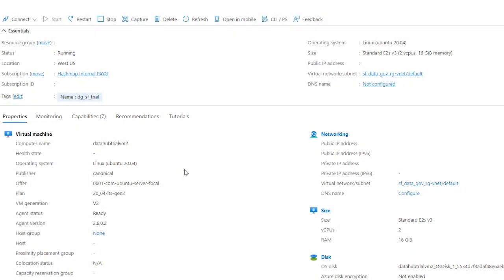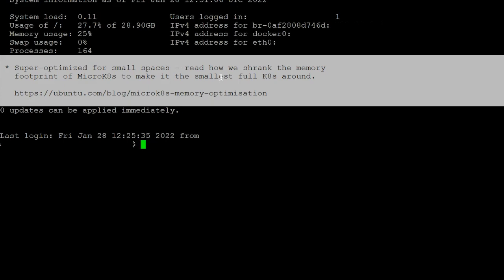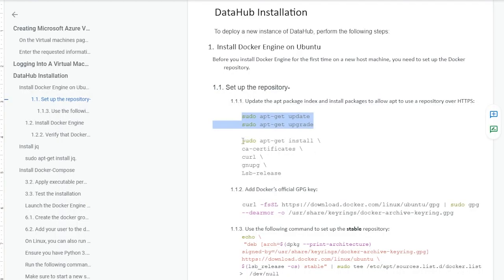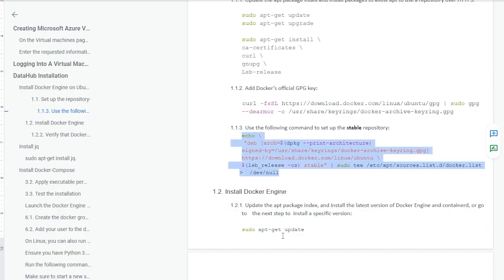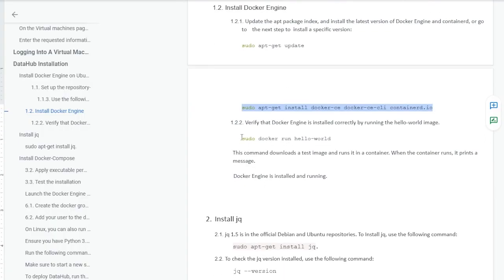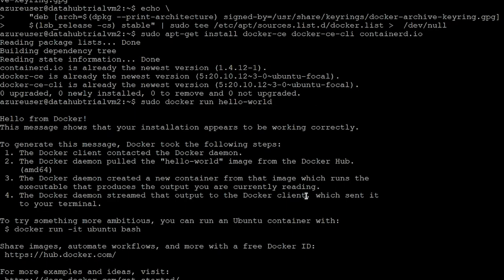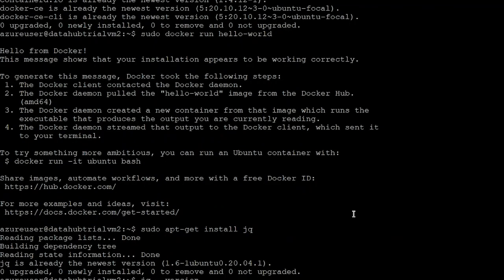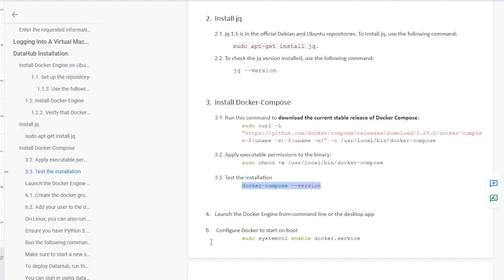DataHub Installation Part 1 - NTT DATA Databytes Ep 43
In this DataHub Databyte, Sachin will walk through part one of installing DataHub. Visit us at us.nttdata.com for more!